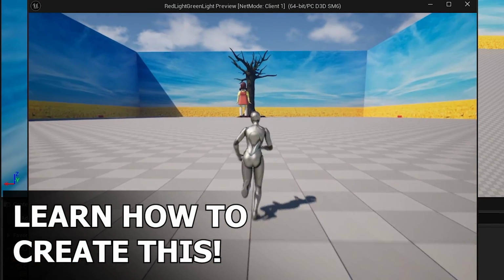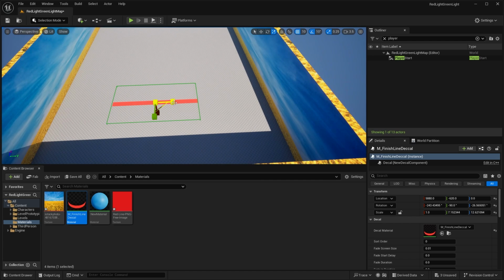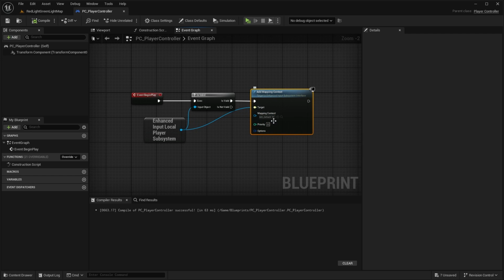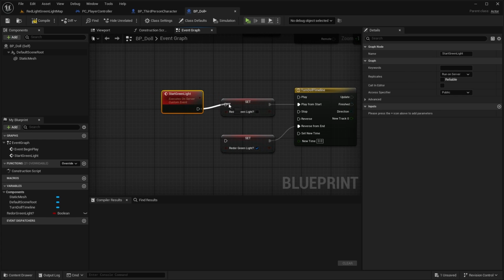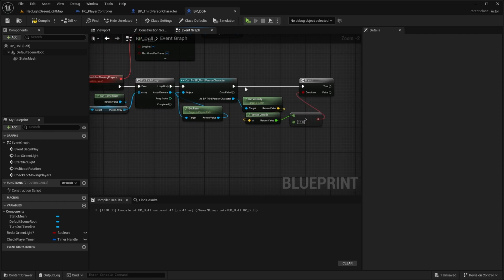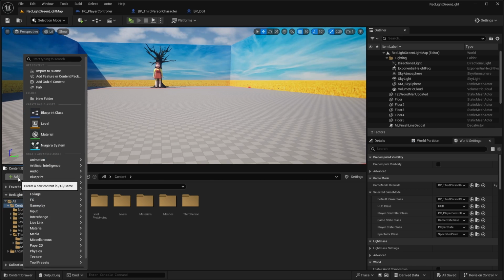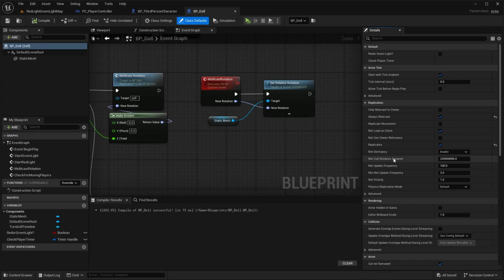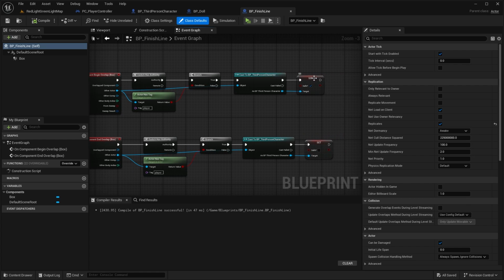How To Make Squid Game in Unreal Engine 5.5 (Tutorial)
Hello guys welcome back to another video. In this video I will show you how to re-create "red light green light" from squid game. How it works is when the doll is facing the tree, it means "green light". The players are free to run towards the finish line. However, when the doll turns around and faces the players, that means "red light". And the players must stop moving immediately or be eliminated. Everything in this video is setup for multiplayer! And if you want to learn more about multiplayer games, check out my multiplayer survival game course